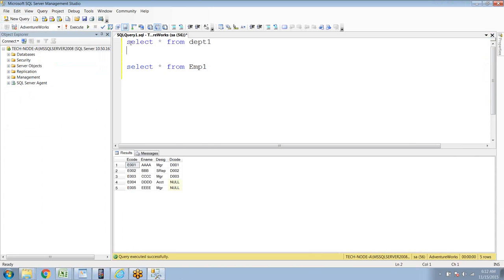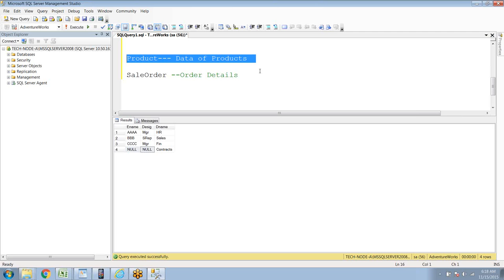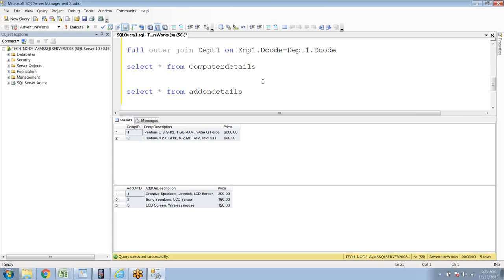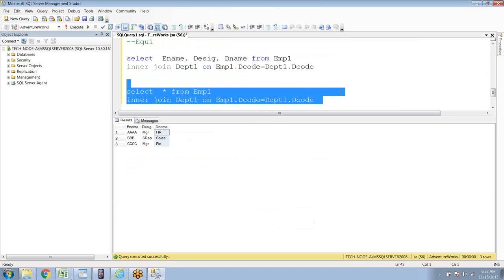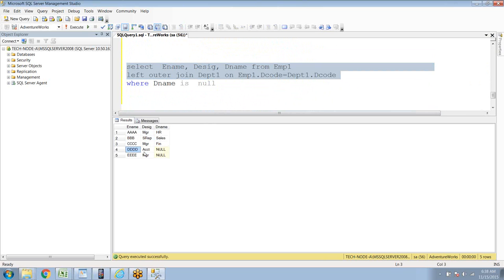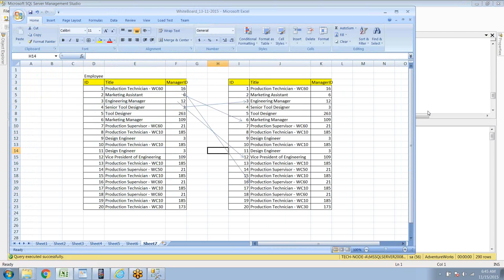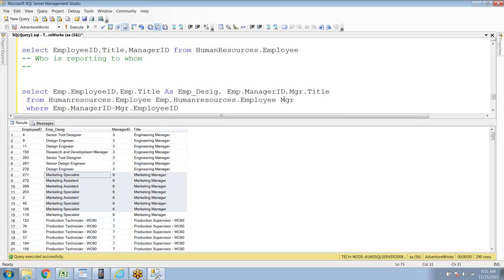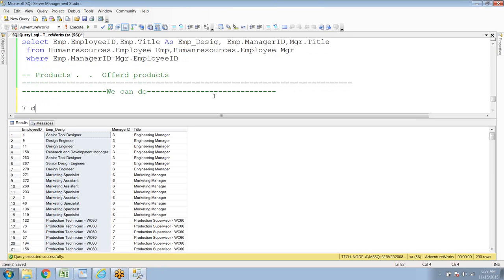T SQL B2 C 03 2015 11 14